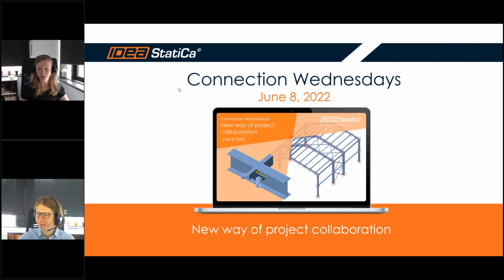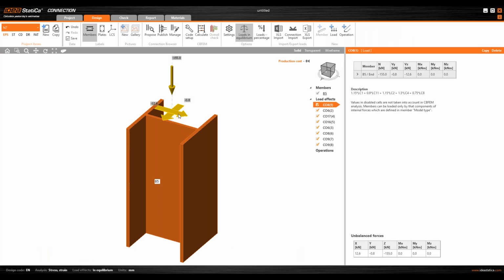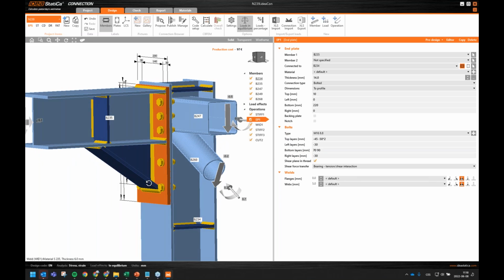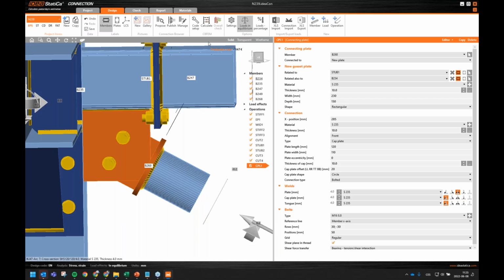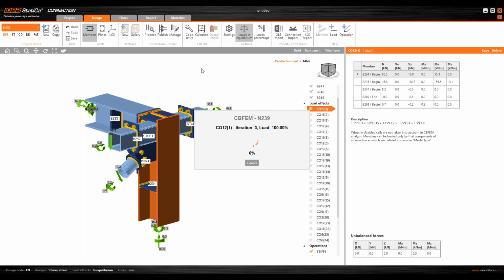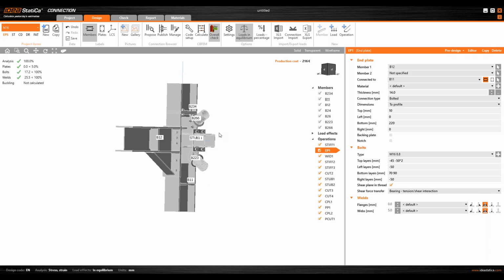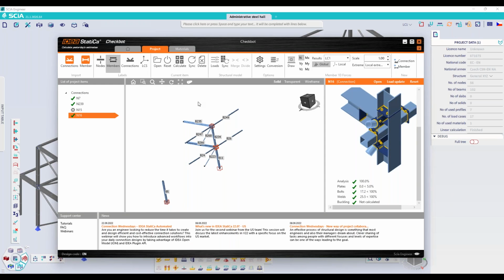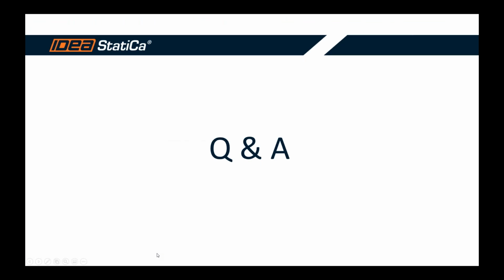Connection Wednesdays – New way of project collaboration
An effective process of structural design is something that most engineers and also their managers dream about. Clever sharing of tasks among people with different focuses and levels of expertise can be one of the ways leading to the goal.

Content of the webinar:
How to share the project work with your company colleagues
Semi-automatic design and code-check of steel connections
BIM workflow combined with Connection Browser
How to build a company set of custom designs